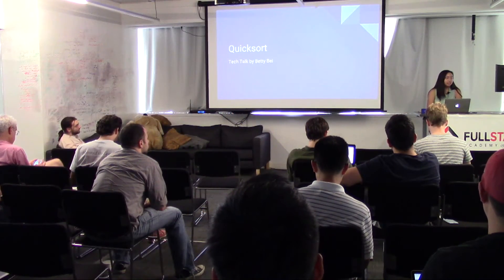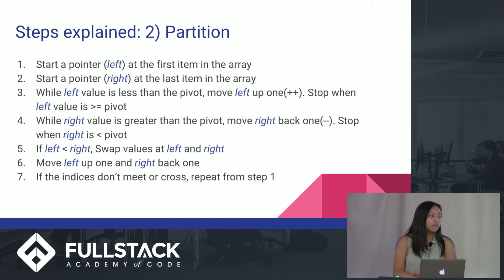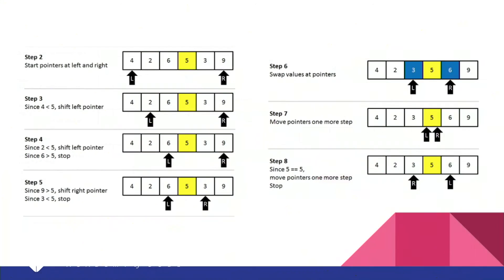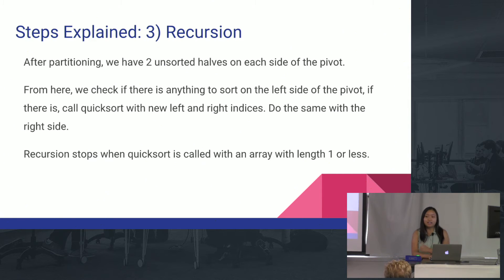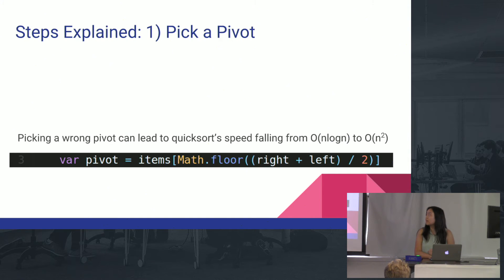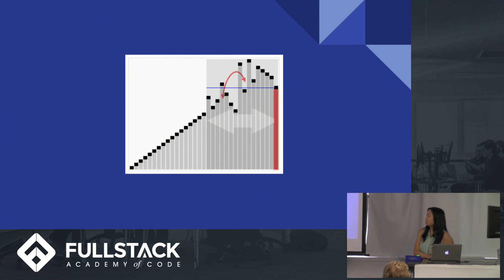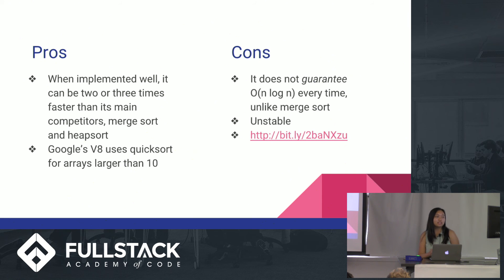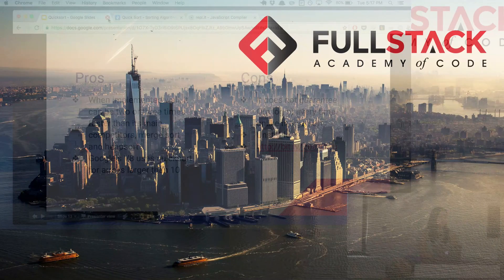Quicksort Examples - A Tutorial on the Quicksort algorithm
Quicksort is an efficient sorting algorithm that uses a divide and conquer approach: it tries to solve a large problem by dividing it into smaller pieces, solving them, and then putting them back together to solve the large problem. In this tutorial, we will explain the many steps to the algorithm, give code examples of Quicksort, and show how to implement Quicksort in JavaScript.

Watch this video to learn:

- What the Quicksort algorithm is and how it works
- The implementation of the algorithm in JavaScript
- Advantages and disadvantages to using Quicksort as opposed to its other competitors